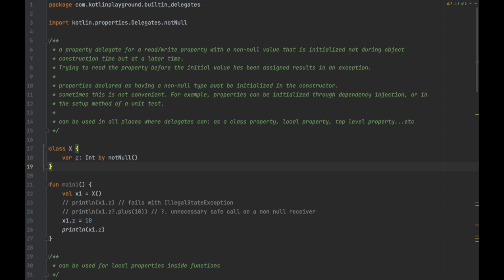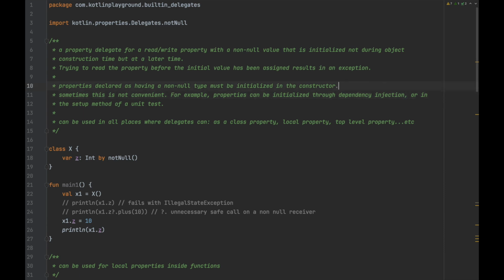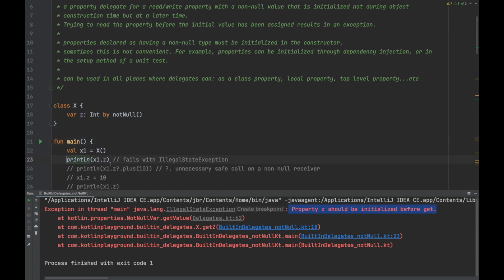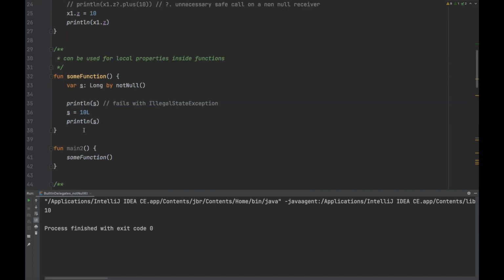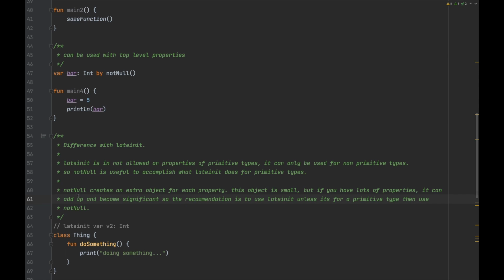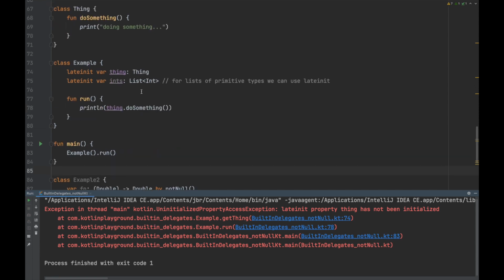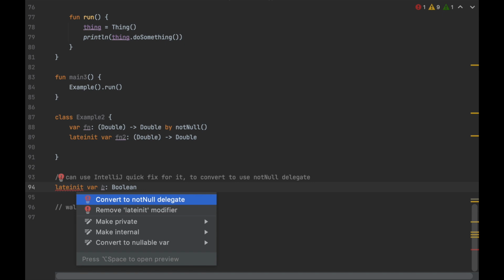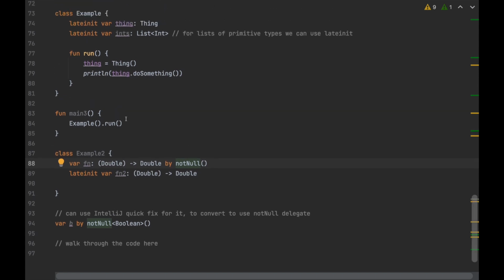Kotlin's Built-in Delegates: notNull delegate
An explanation of kotlin's built-in notNull delegate.